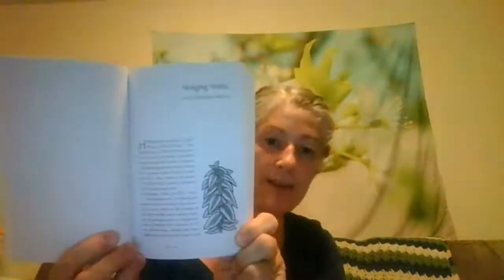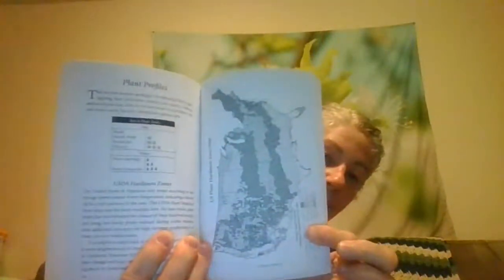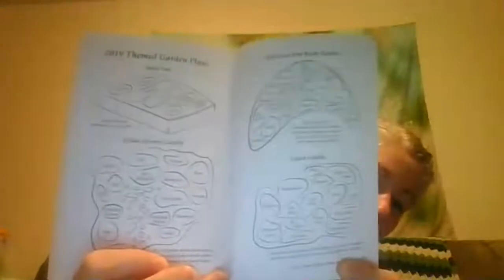Llewellyn Almanac's Book Review Herbal 2019 & Magical 2019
Welcome to Mermaid Bay Tarot
I'm Uploading some videos I made from my other
Youtube Channel BeccasByTheBay Mermaid Homestead
Thanks for joining me here on this spiritual journey
Click to Shop My Etsy Mermaid Bath & Body Gifts
Love & Light Becca 🙂